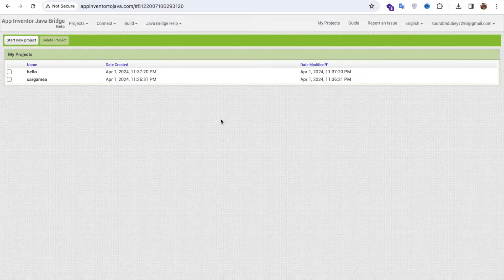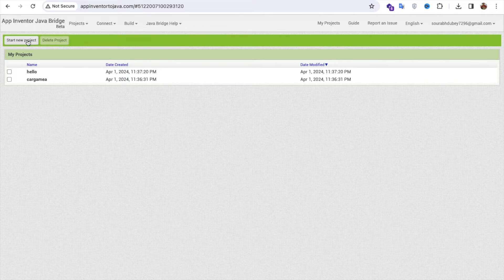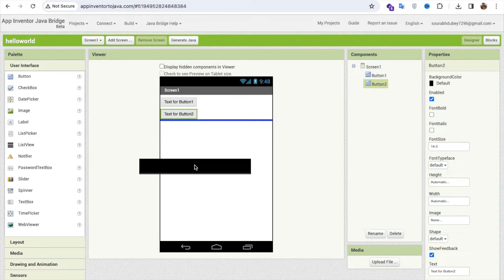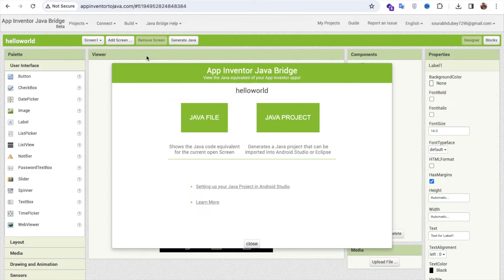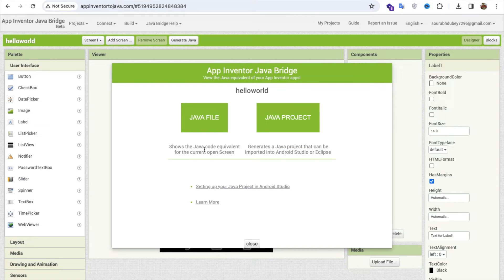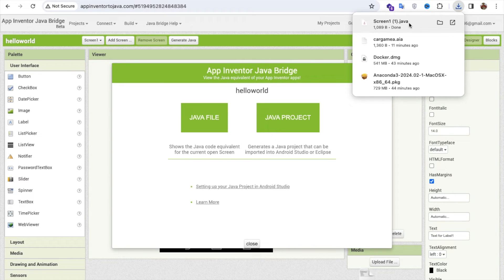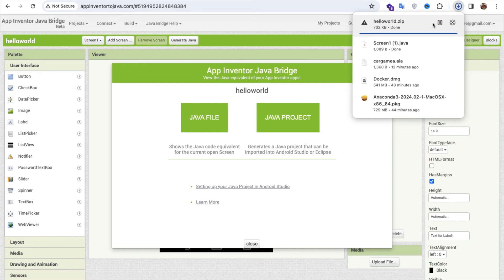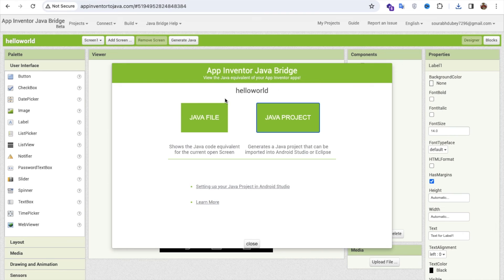How To Convert MIT App Inventor Project to Android Studio Project